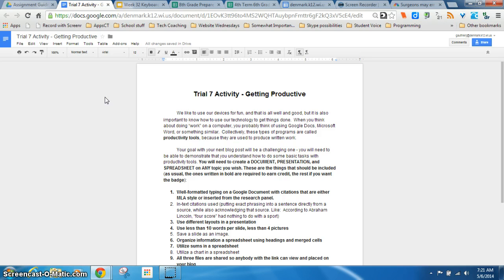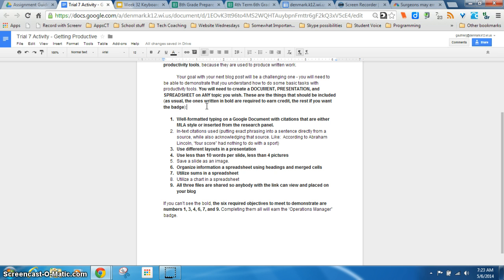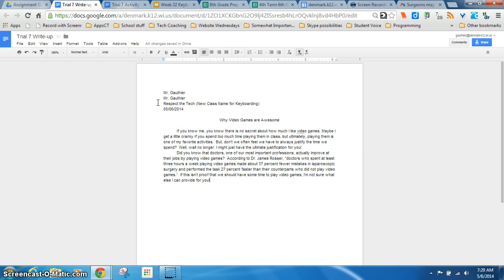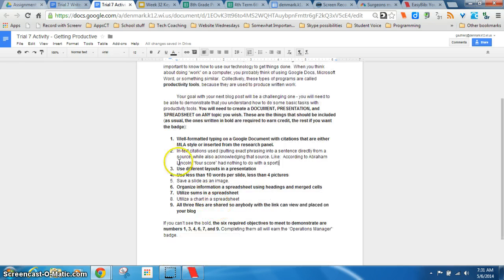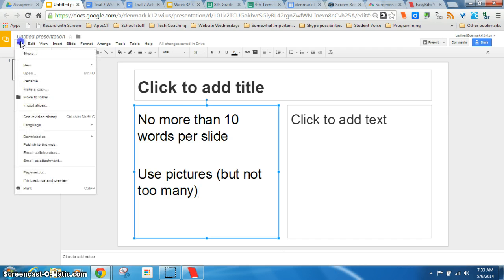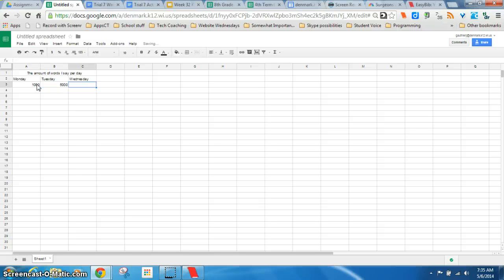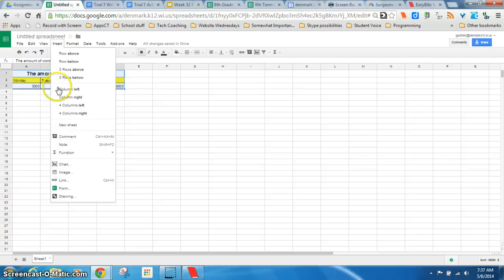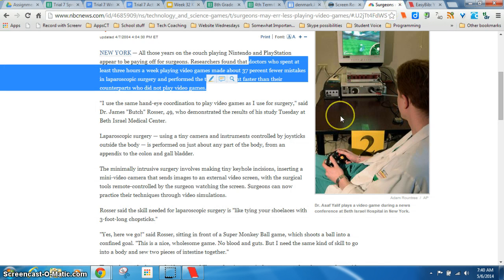Trial 7 Activity - Getting Productive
The official trial 7 walkthrough for 6th grade keyboarding (soon to be respect the tech)